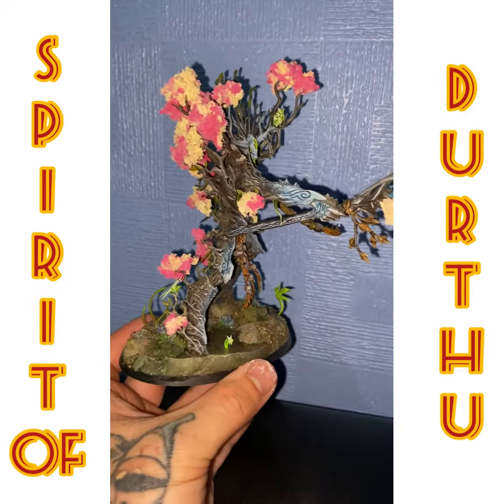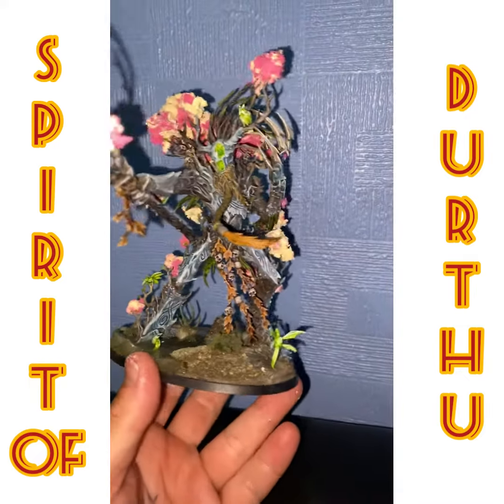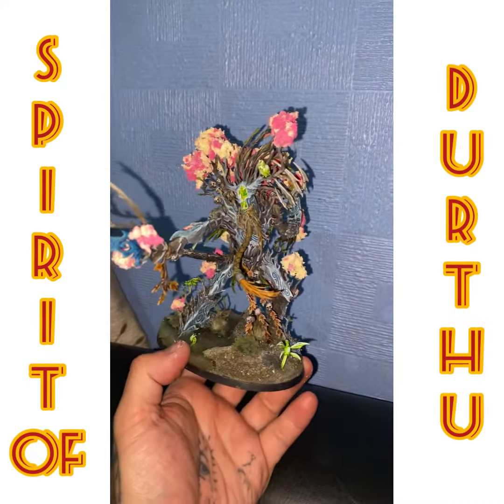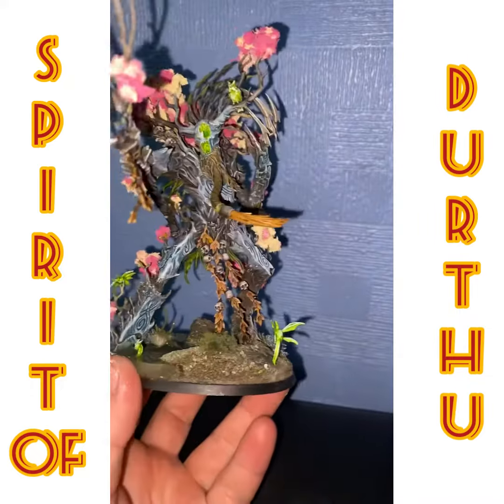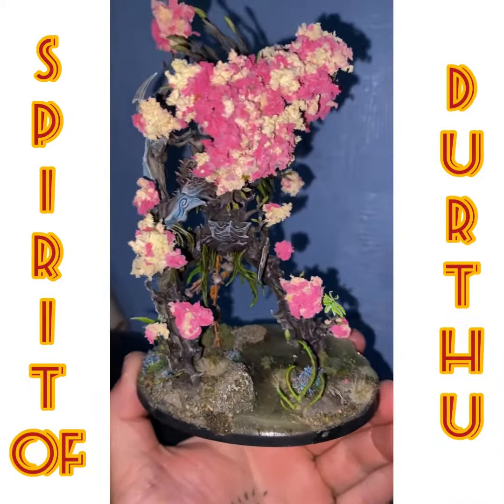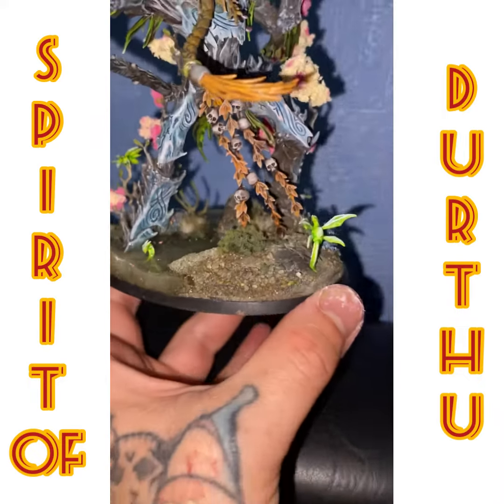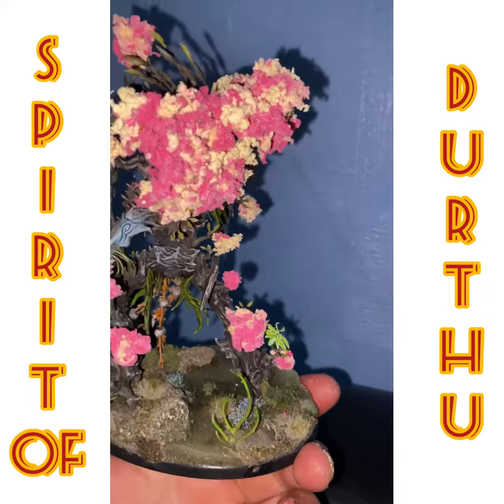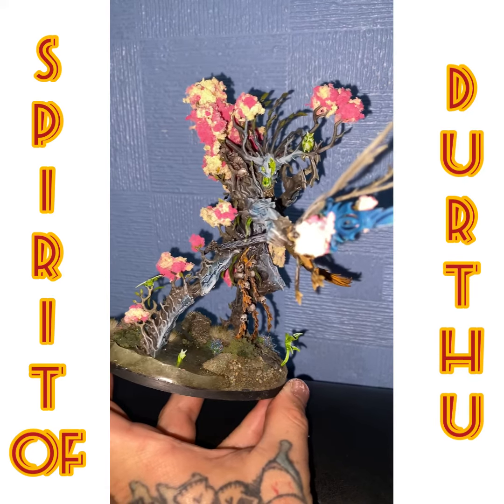Spirit of durthu conversion showcase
So I have been working on this in the background for a while it is now finished so I thought I would put up a video and show you guys what I’ve been up to hope you like it be sure to check out my Instagram for more